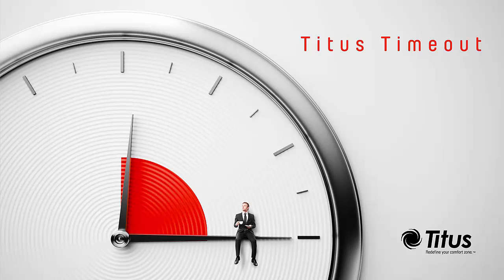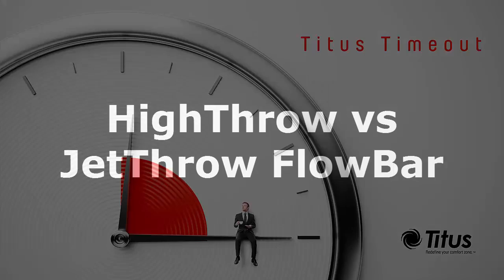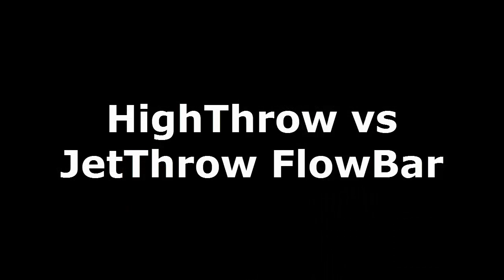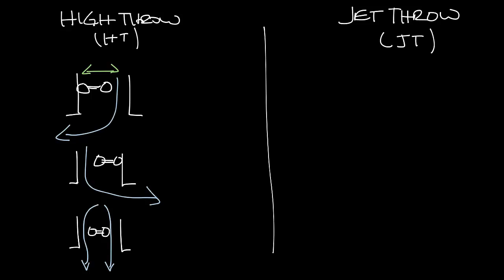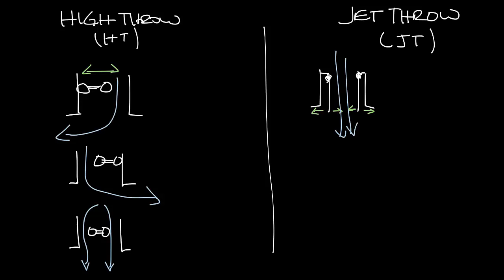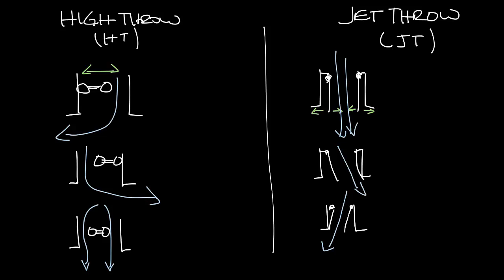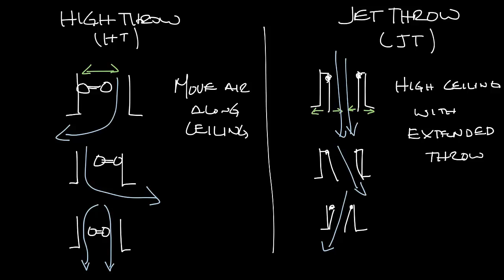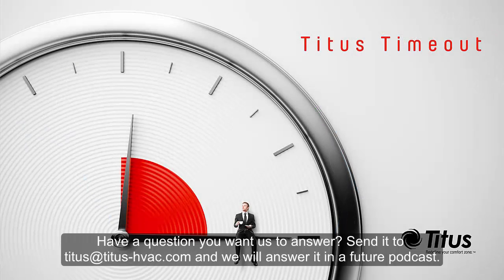Titus Timeout Podcast - FlowBar HighThrow vs JetThrow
This week's podcast discusses the difference between the FlowBar HighThrow and JetThrow pattern controllers.